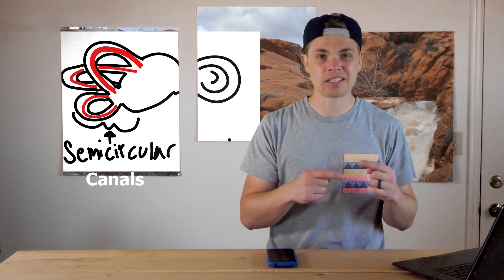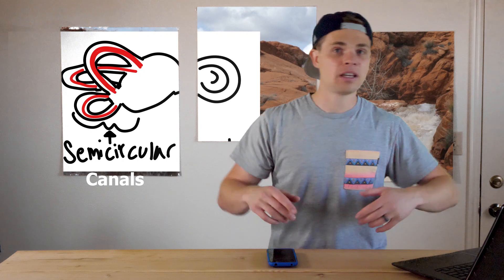Caloric Testing COWS Vestibulo-Ocular Reflex Hack - It Works!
The vestibulo-ocular reflex is what allows your eyes to maintain focus on an object as your head turns. I hacked this reflex by simply adding warm or cold water (I found that cold water works the best) and then looked at how my eyes moved back and forth (nystagmus). It sure makes you dizzy though!